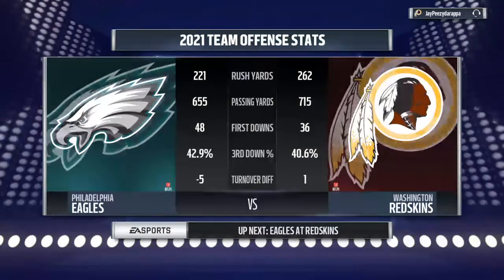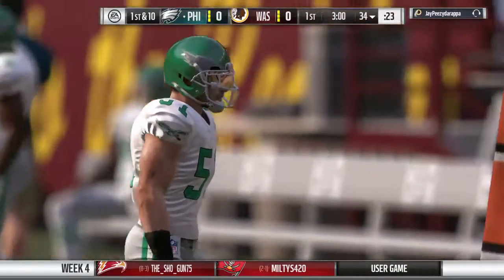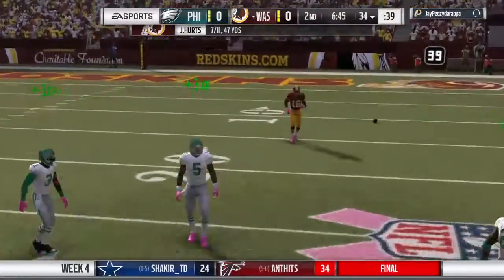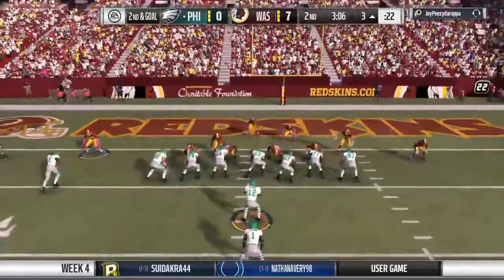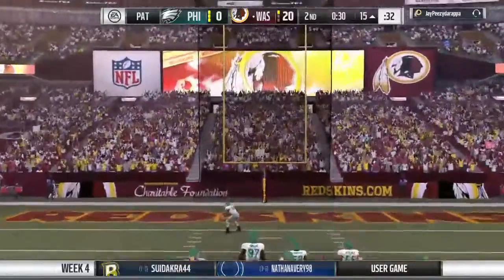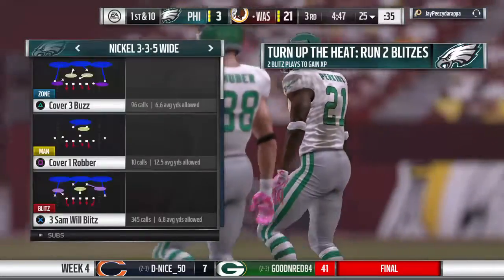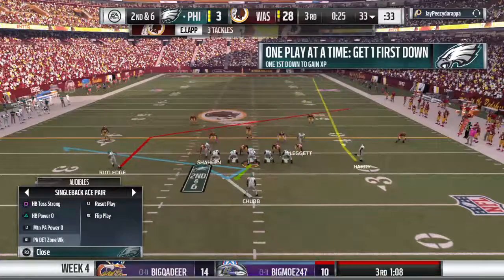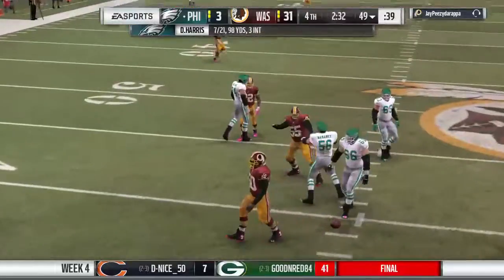irishtillman's Live PS4 Broadcast